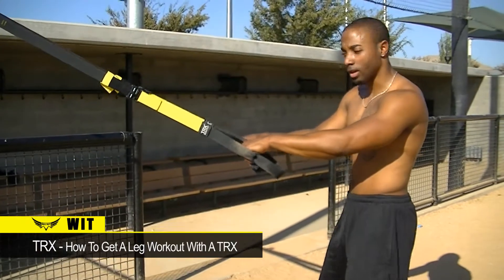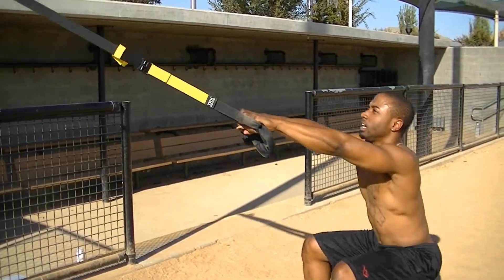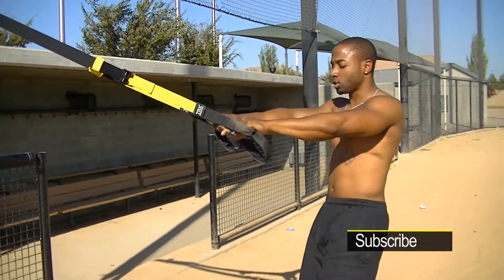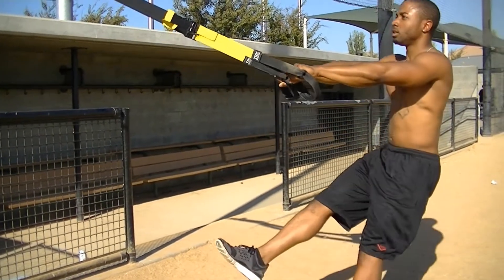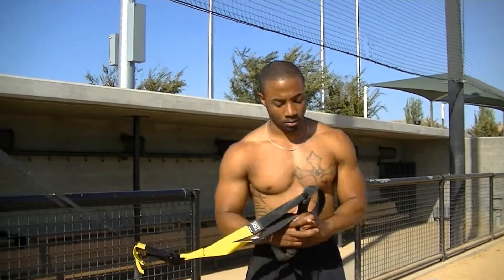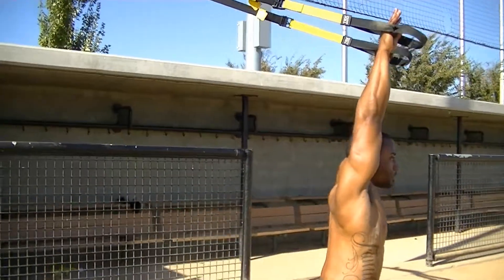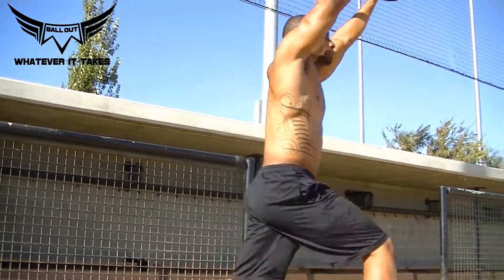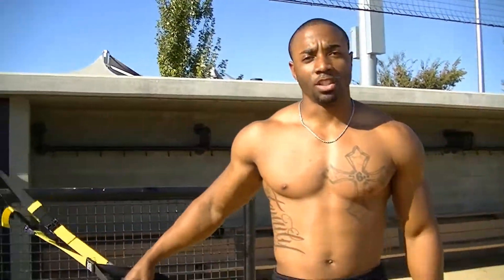TRX - How To Get A Leg Workout With A TRX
Whats Can We Say? Women love a man with strong legs! If thats something that interests you..

TRX - Bigger, Stronger, Shredded Back Exercises With BallOutFitness
Sounds like a good cause? Well it is! that's why I am sharing this link!
SO SHOULD YOU!! share this link and tag people!